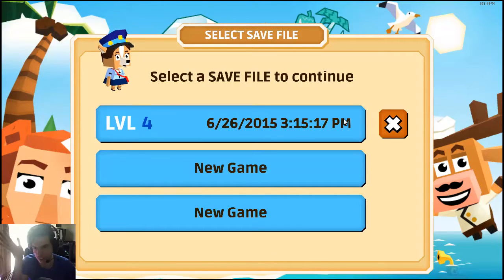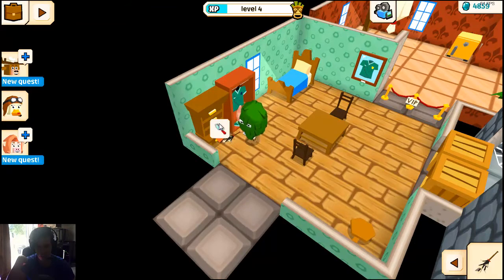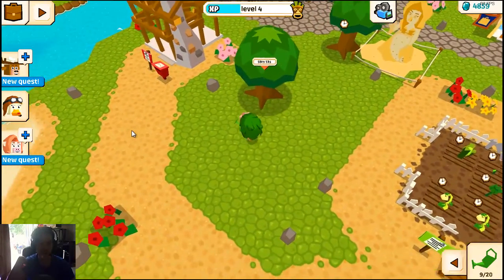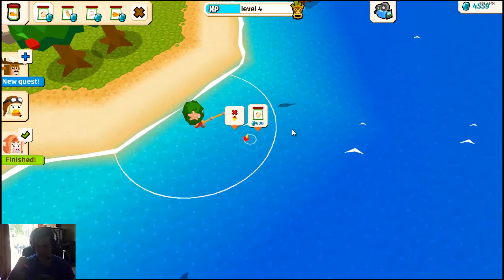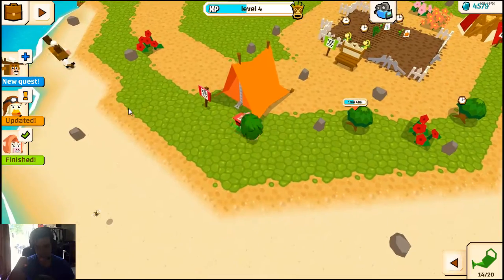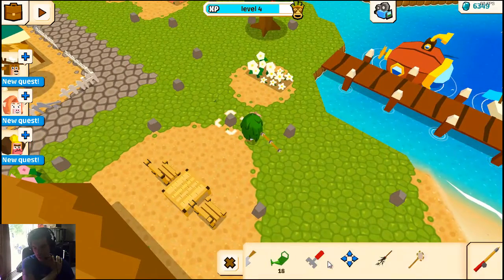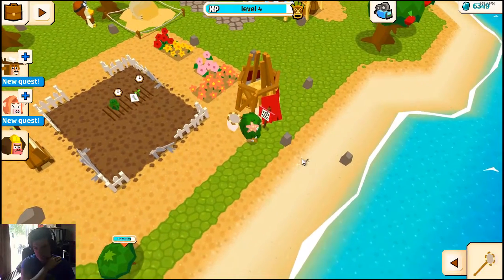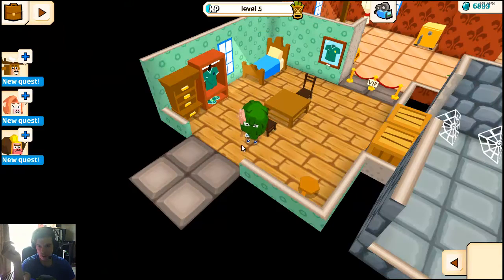CASTAWAY PARADISE - PC Animal Crossing